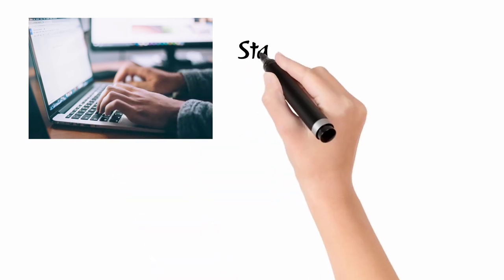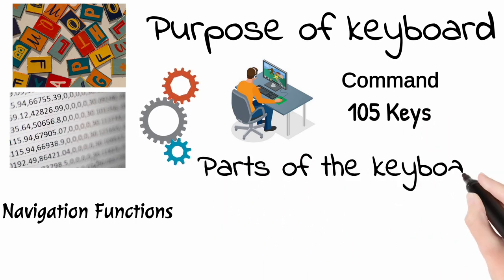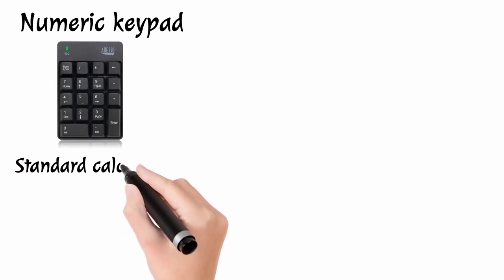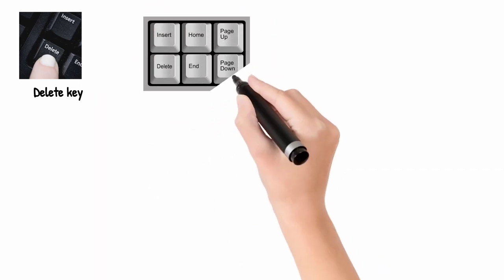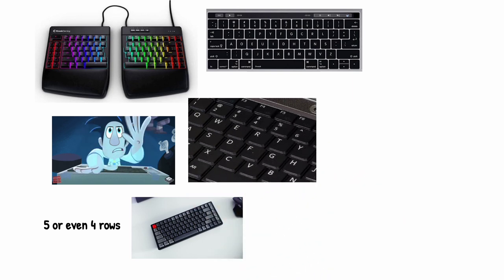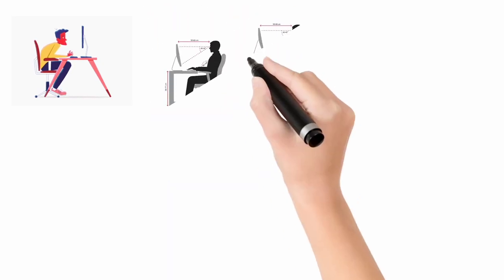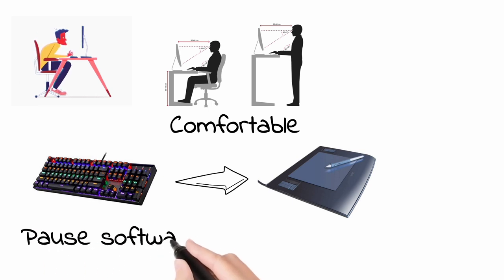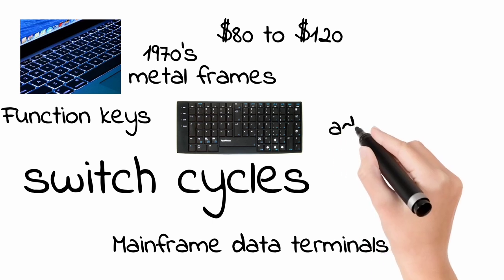Computer Basics Lecture 07 Keyboard